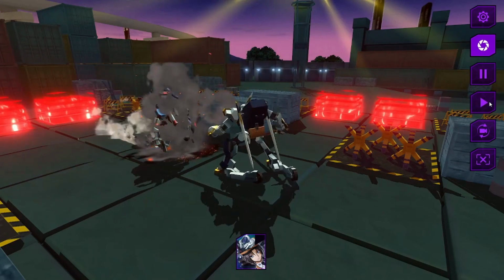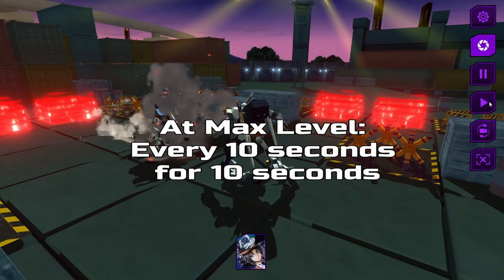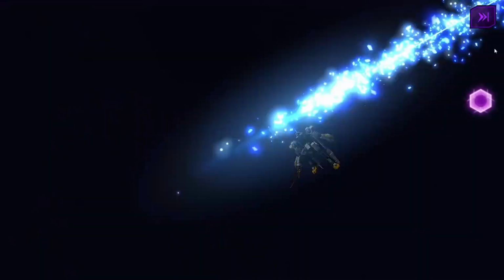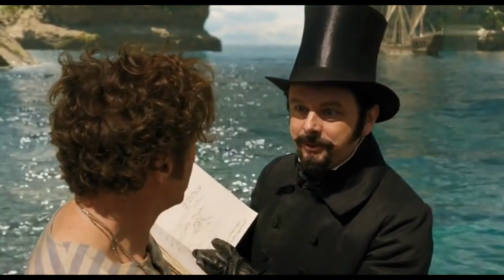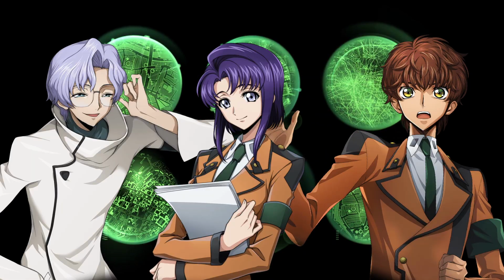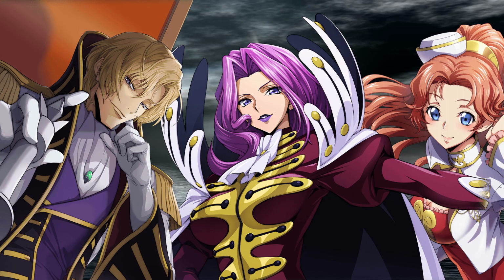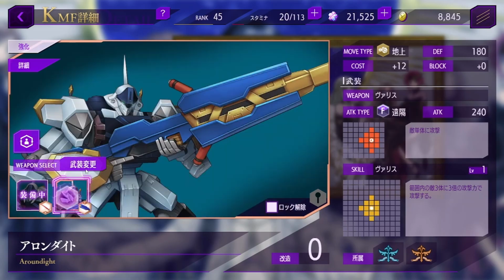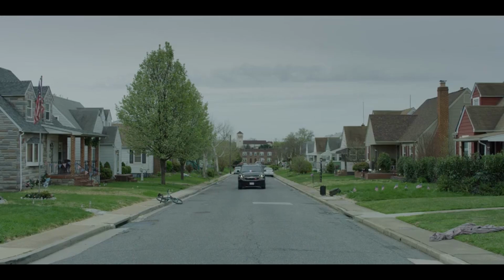We Finally Got ANOTHER MC PILOT!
Lost Stories has just released a brand new Mario/ Maya pilot and KMF for free.
But should you invest your resources into either of these?
Let's find out in the video.

Purchase the anime in the Code Geass Universe:
Blu-ray collection for Lelouch of the Rebellion

Rent or Buy a digital copy of Lelouch of the Re;surrection